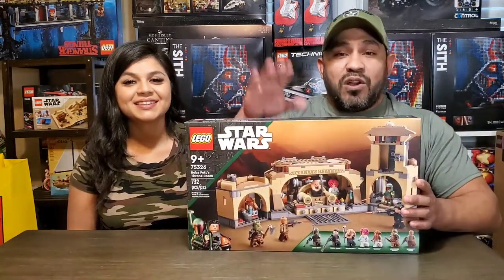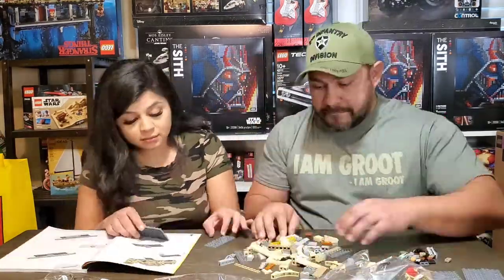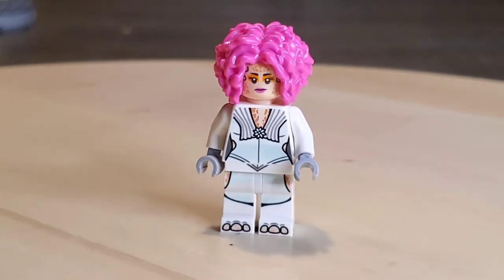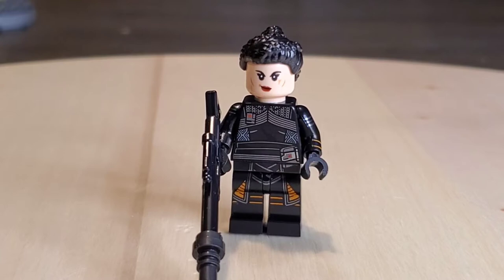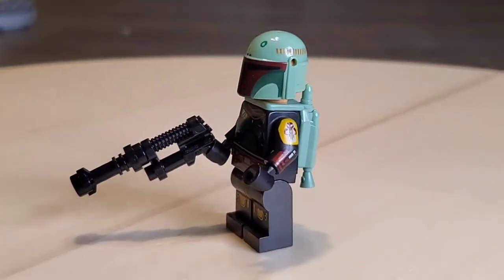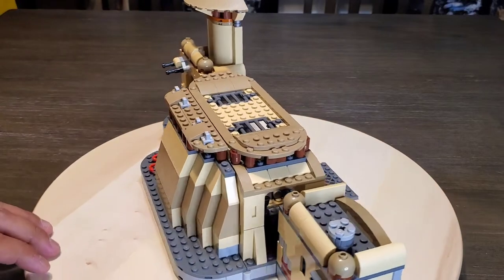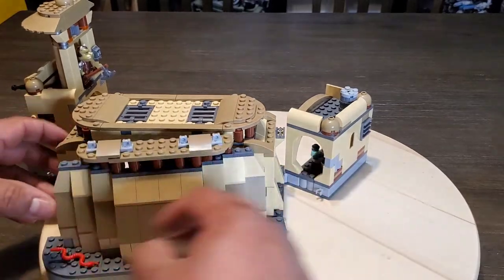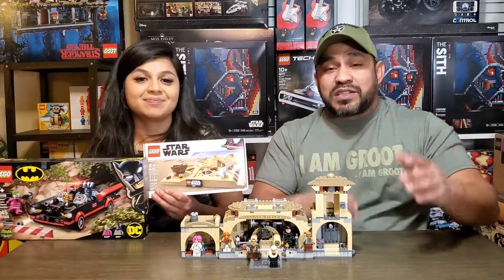LEGO Boba Fett's Throne Room! Early Find 20% Off! (75326) Full In-Depth Review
Building and Reviewing LEGO Star Wars Set 75326. Boba Fett's Throne Room! Set was found early at a 20% discount! Hope you enjoy! 🙏✌